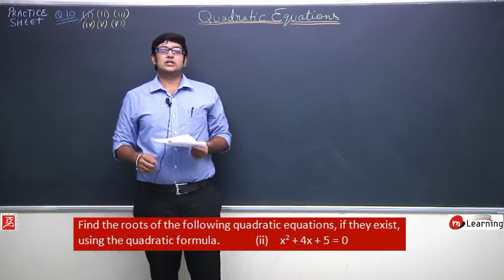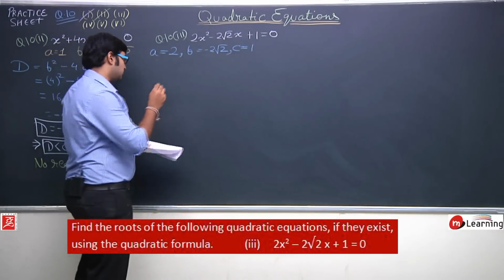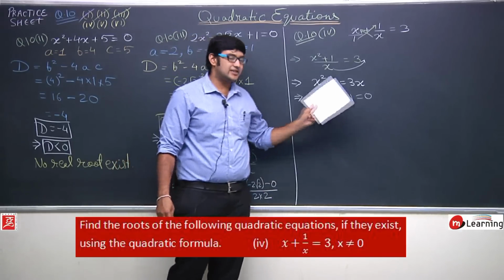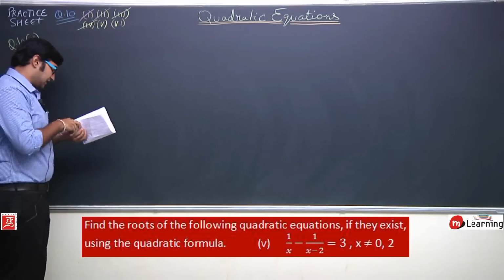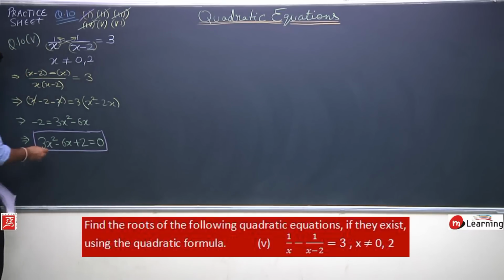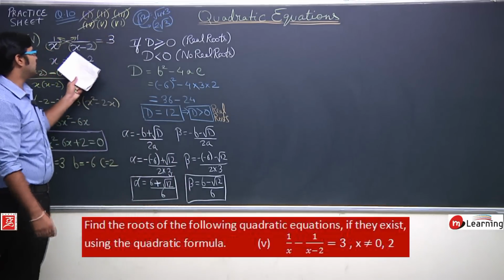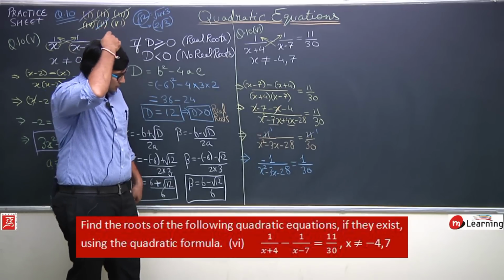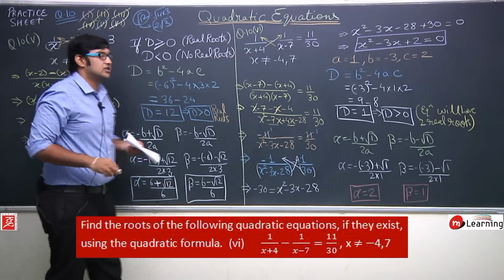Quadratic Equations: for X Standard & NTSE - 13/19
Welcome to M Learning India, your go-to platform for mastering Class 10 Mathematics with step-by-step explanations and application-focused learning!

This playlist covers the complete NCERT chapter Quadratic Equations, including standard forms, nature of roots, and methods of solving — a critical algebra chapter for CBSE Boards, NTSE, and Math Olympiads.

📘 What You’ll Learn:
✔️ Factorization Method of Solving Quadratic Equations
✔️ Completing the Square Method
✔️ Quadratic Formula and Its Application
✔️ Nature of Roots – Discriminant and Its Meaning
✔️ Real-World Word Problems Based on Quadratic Equations

This chapter boosts algebraic accuracy, formula mastery, and application-based problem-solving.

📞 For Academic Support or Queries: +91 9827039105